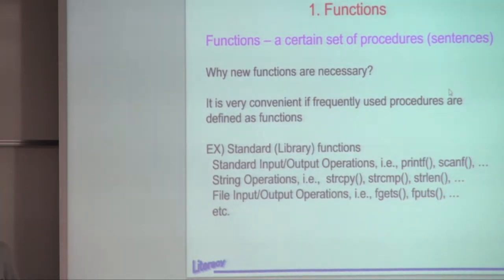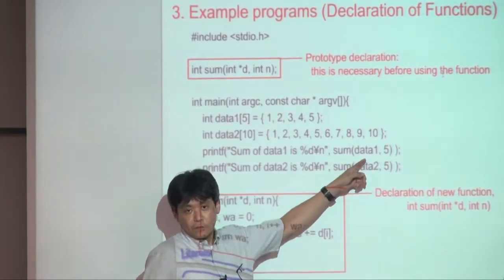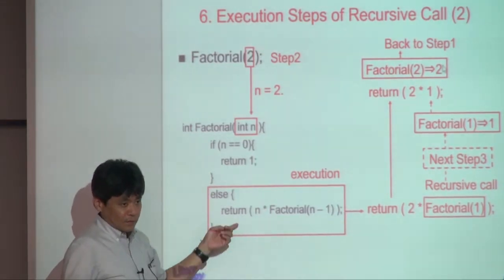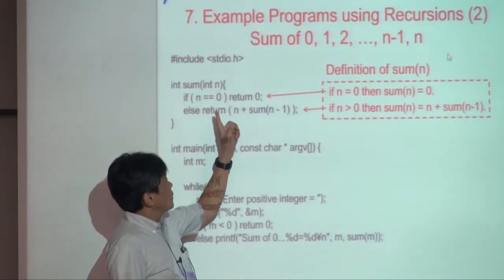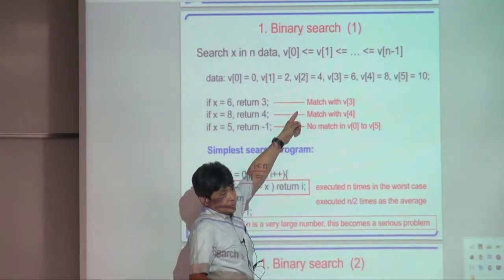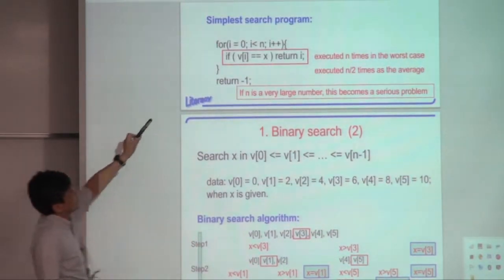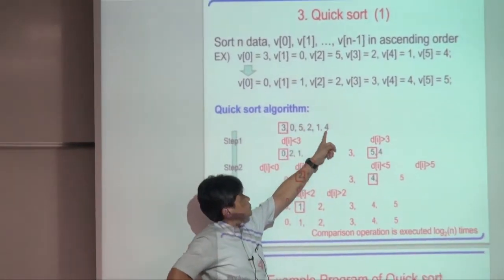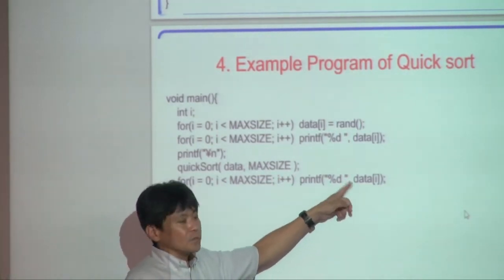G30 Undergrad 2013 Basic of Information Processing vol.13